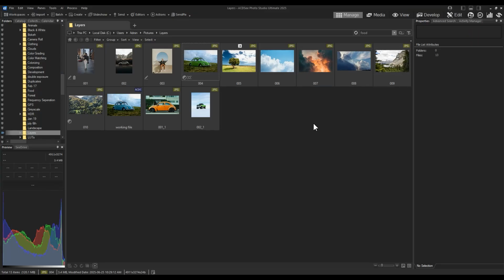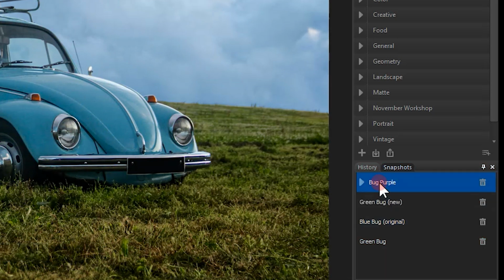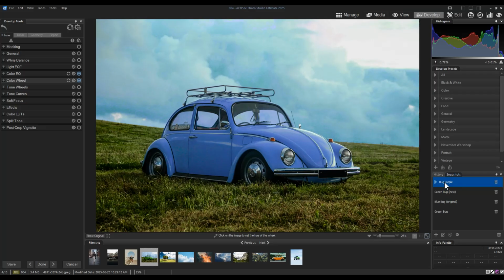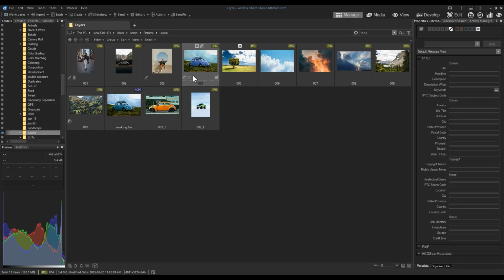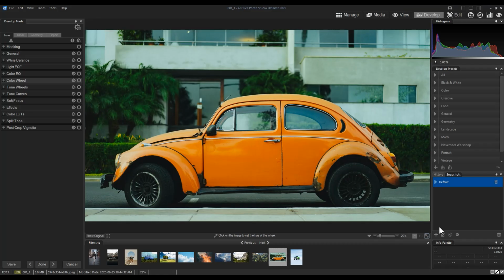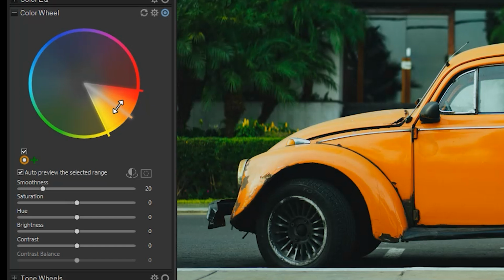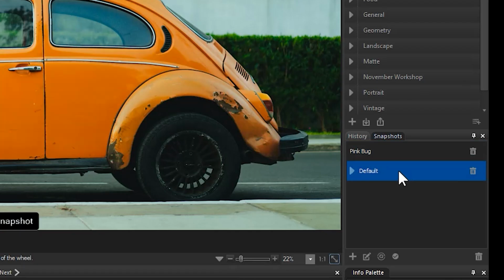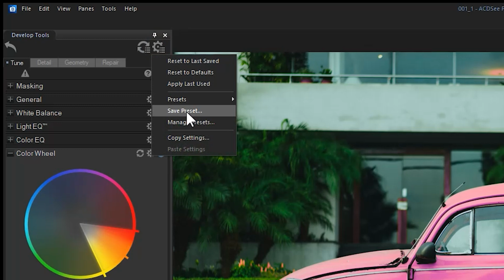Development Snapshots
In this tutorial, Adam describes the process of creating snapshots in Develop Mode. Snapshots provide a way to save developments that you can refer back to at any point in the development cycle.